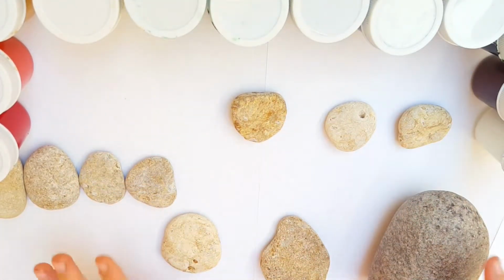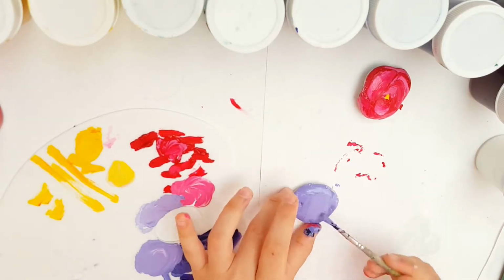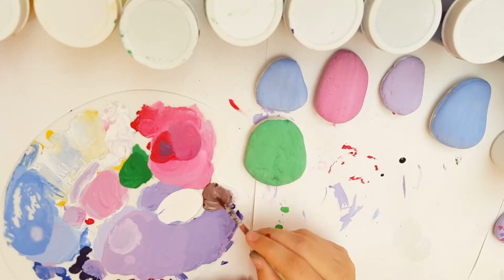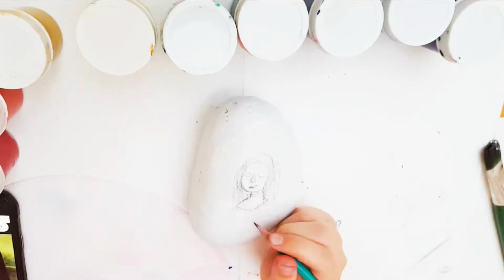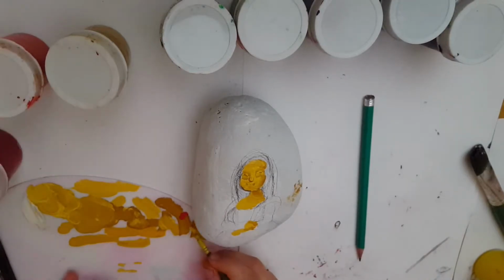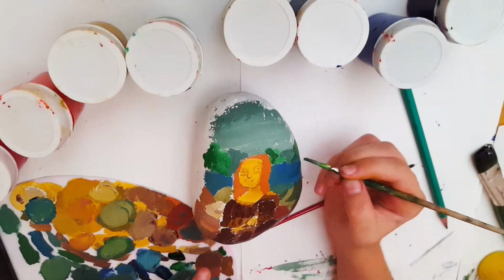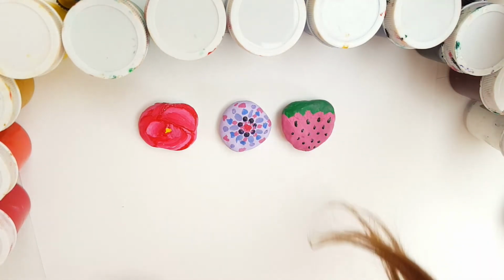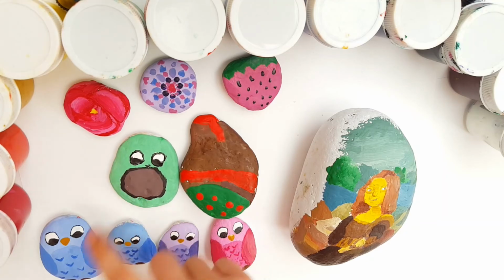10 Rock painting ideas /9 ideas for painting on Rocks and 1 Mona Lisa / stone painting flowers